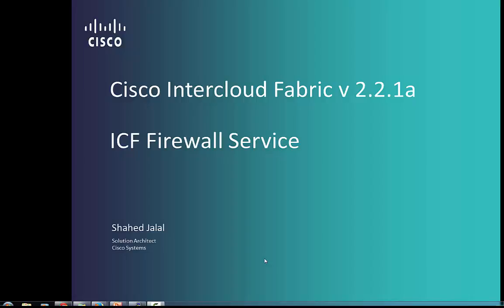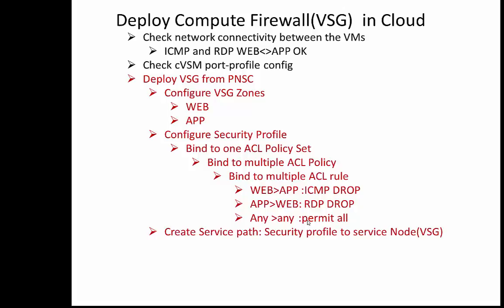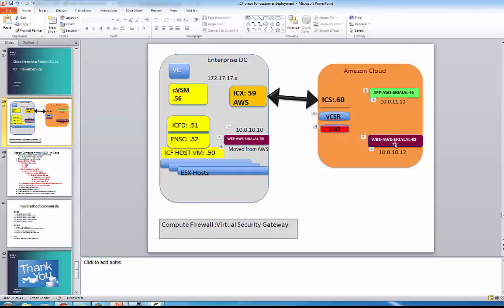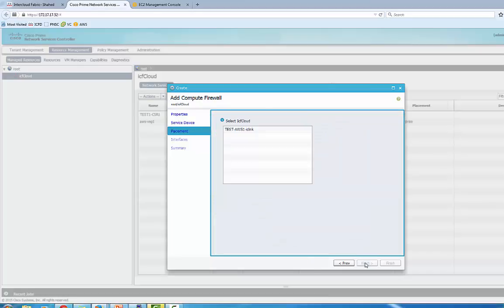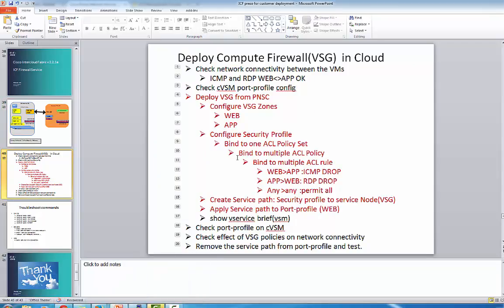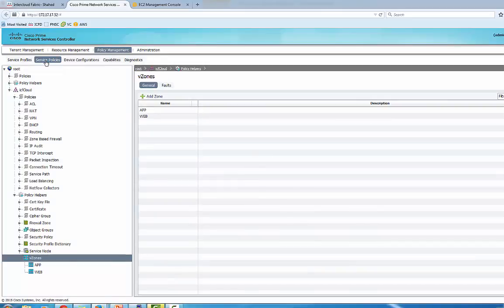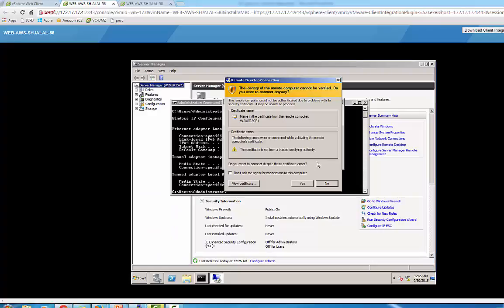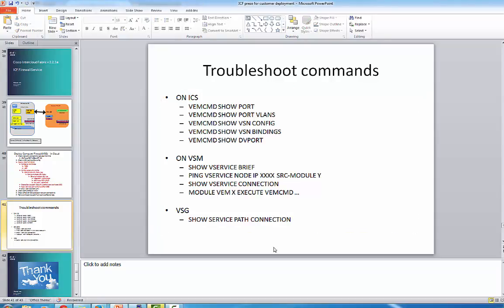Cisco ICF Part 6-Deploy firewall service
Cisco Intercloud Fabric provides firewall service  in supported cloud through cisco VSG. In this session firewall service was deployed and configured in AWS. The process to deploy the firewall service in Azure is identical.